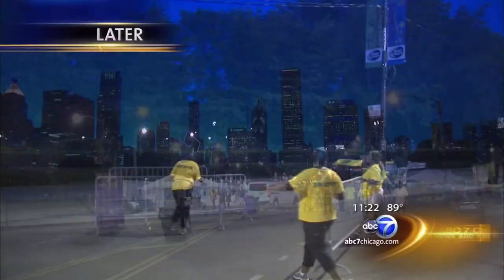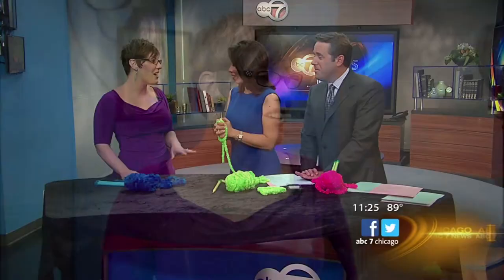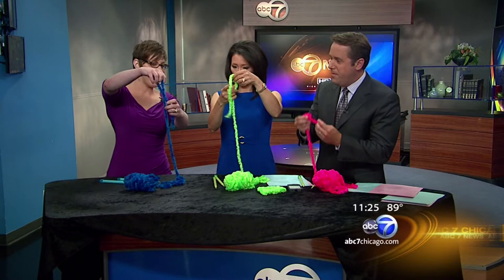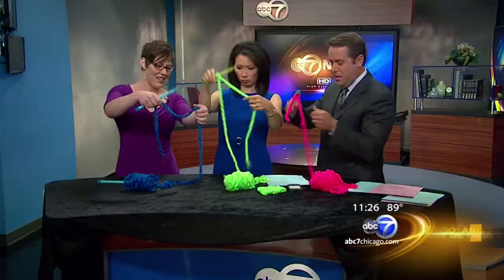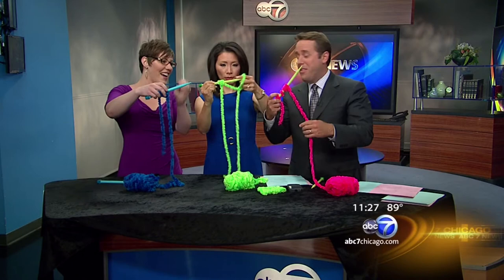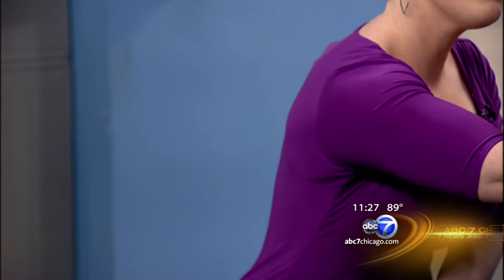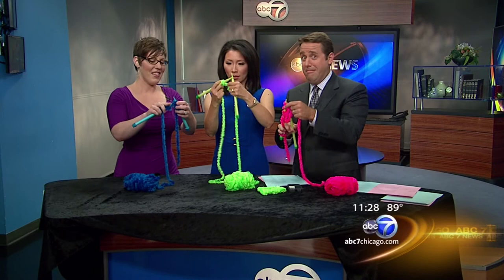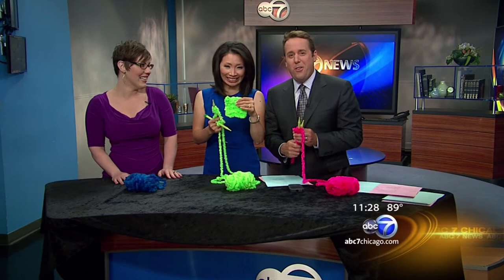Liat Gat Knit Freedom WLS ABC 7 Chicago Knitting 101